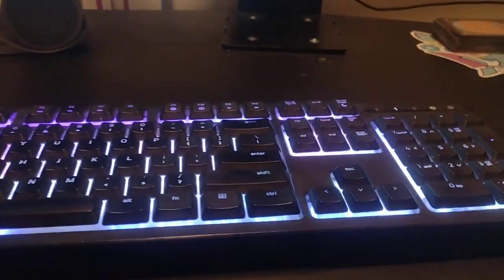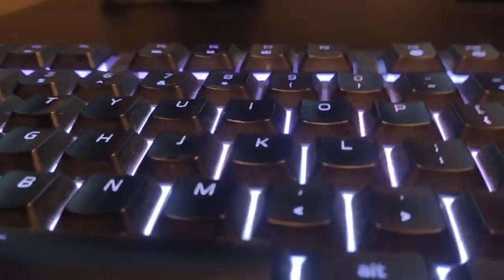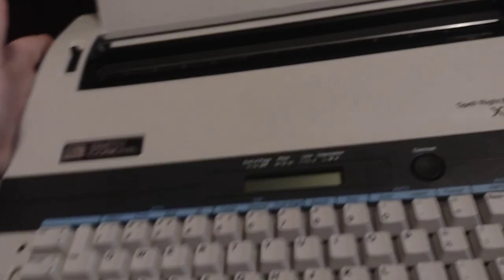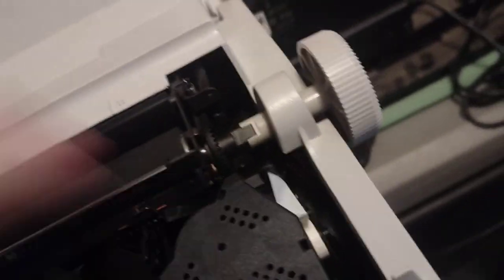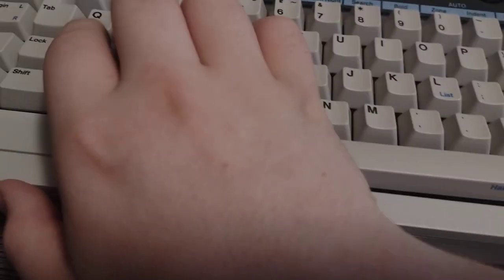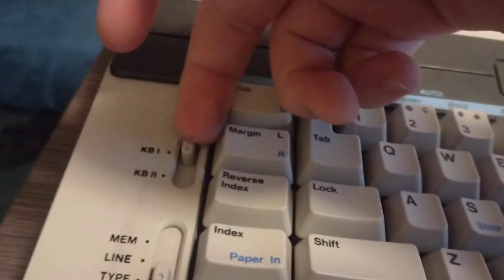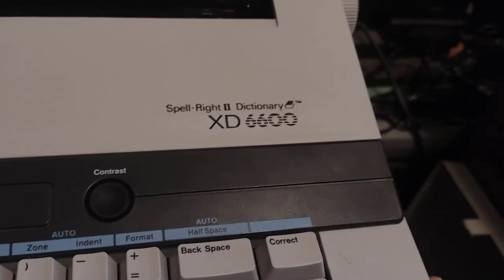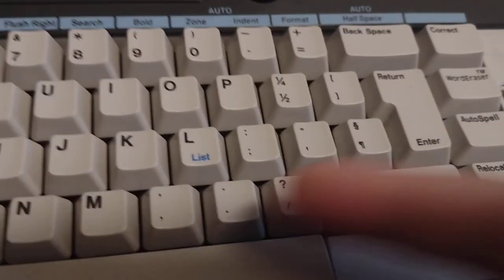Keyboard Review: XD6600